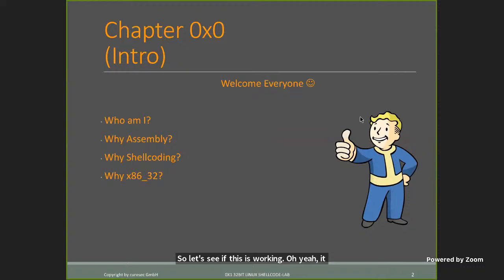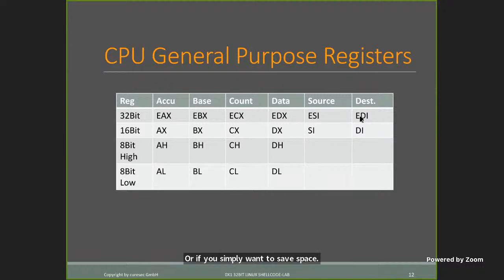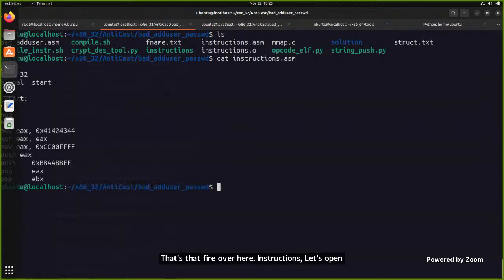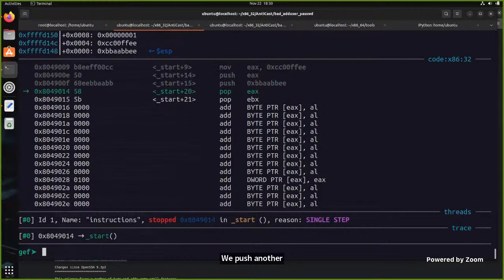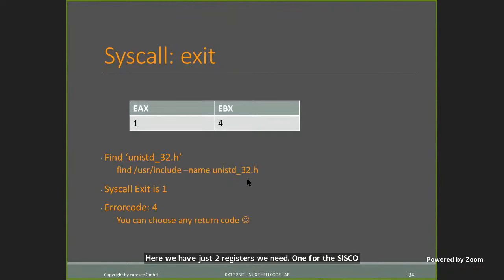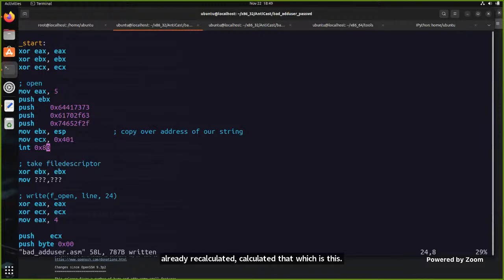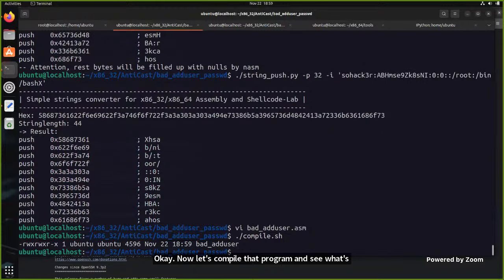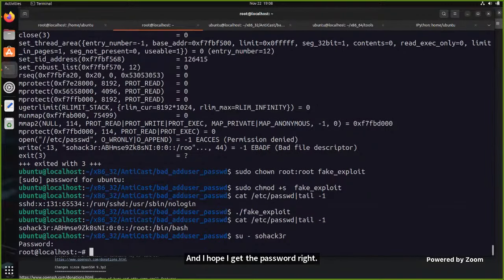How to Write an Adduser Shellcode w/ Marco Lux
This Anti-Cast jumps right into writing a linux 32Bit shellcode, for adding a new uid 0 user to the system passwd file.

Marco will be teaching his "x86_32 Assembly and Shellcode-Lab for Linux" class at our upcoming Antisyphon Snake Oil? Summit!

Chat with your fellow attendees in the Antisyphon Discord server -- in the #🍿anticasts-livestreams channel